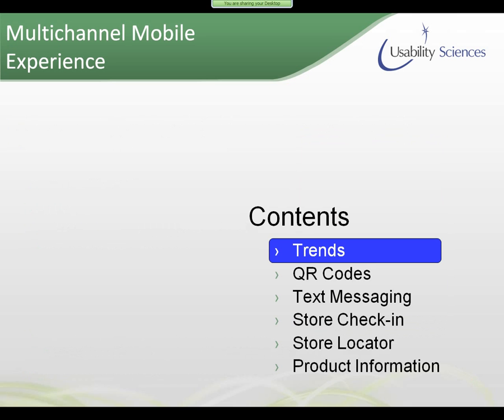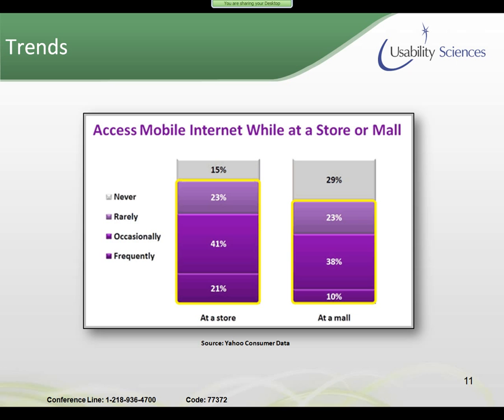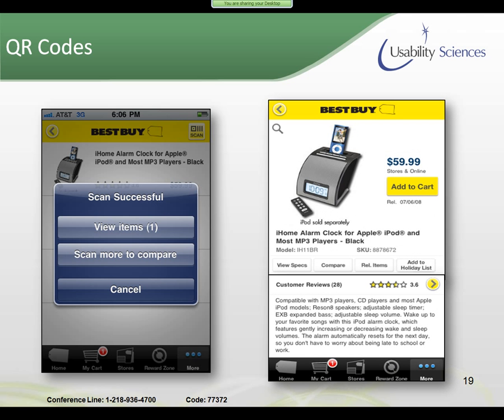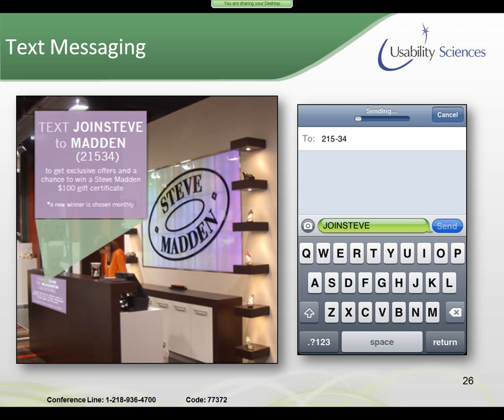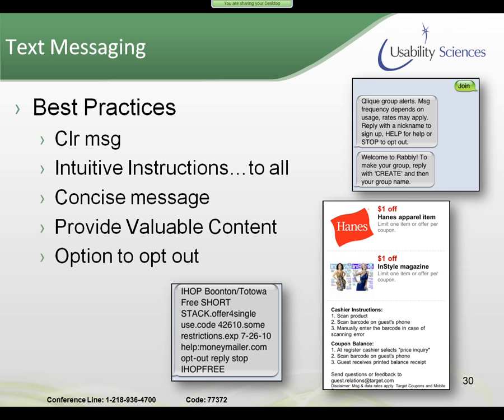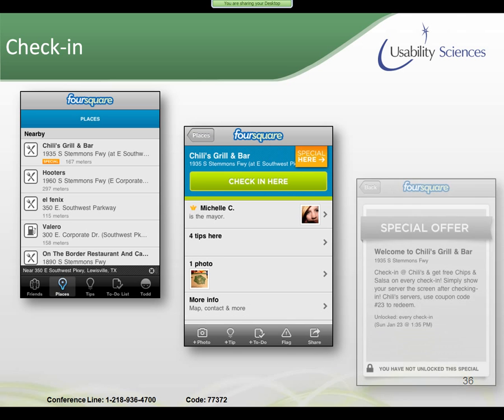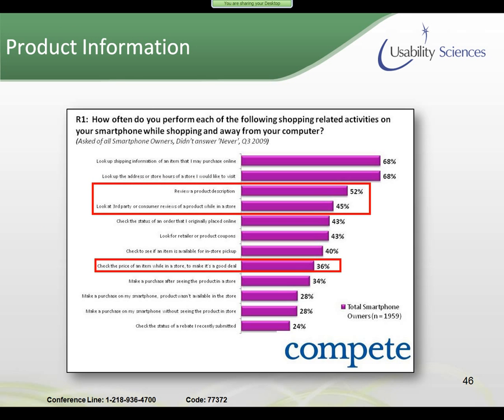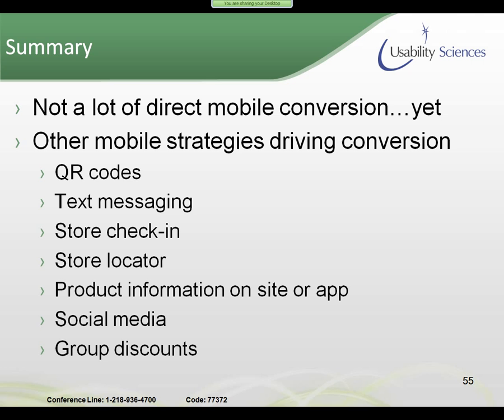Multichannel Mobile Experience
How do mobile websites and apps affect in store conversion? We know the impact is growing, and while there may not be a lot of direct mobile conversions, the mobile channel is playing a significant and increasing role in the overall customer experience. Topics covered in this area are:
-What should I incorporate into a mobile site?
-GPS enabled store locator
-Product reviews and pricing
-QR code scanning